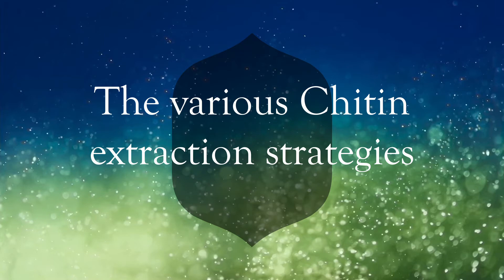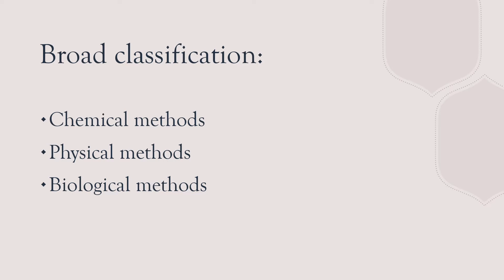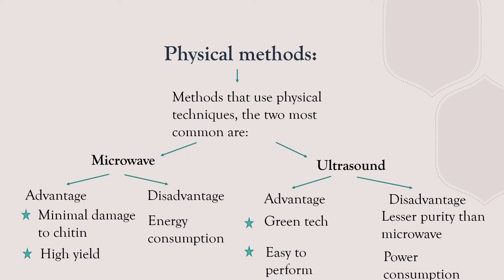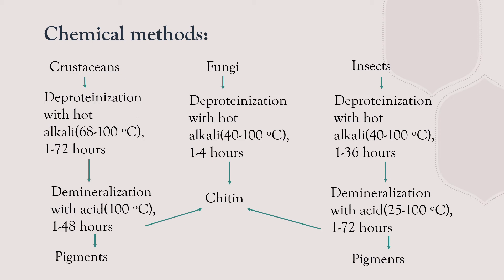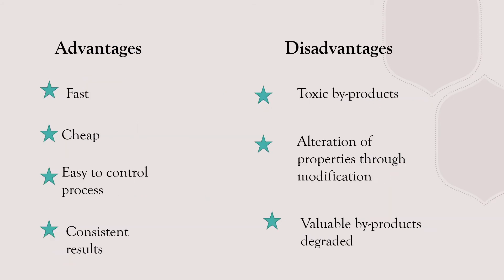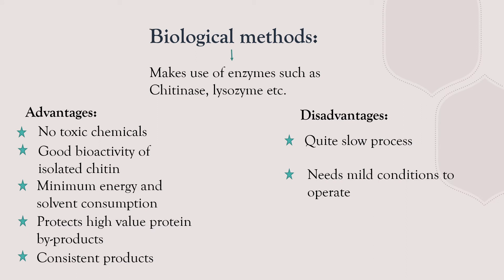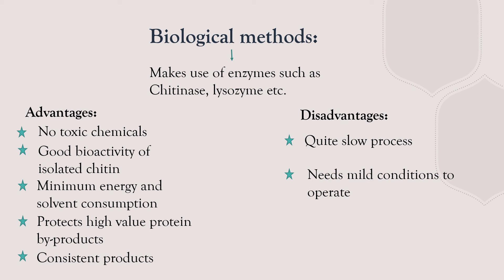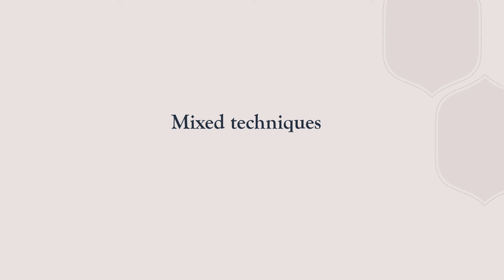The various chitin extraction strategies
A brief overview of chitin extraction strategies from crude chitin.